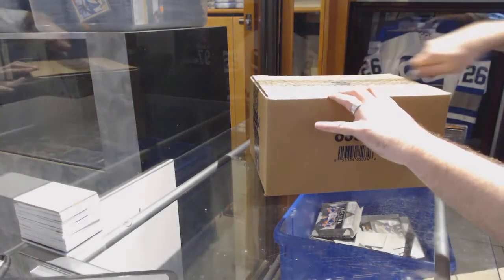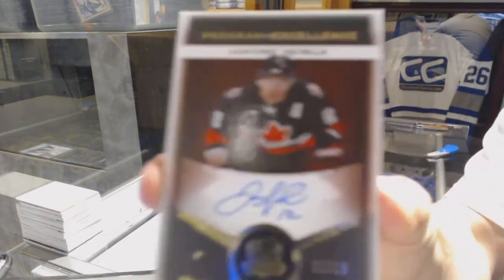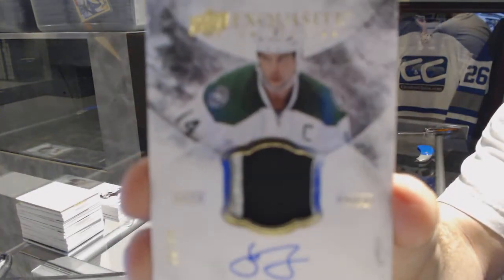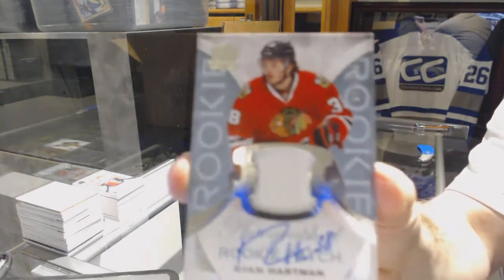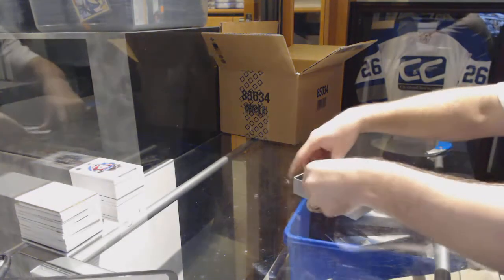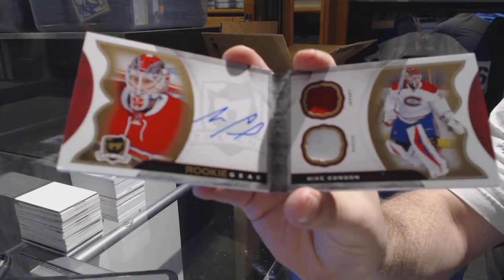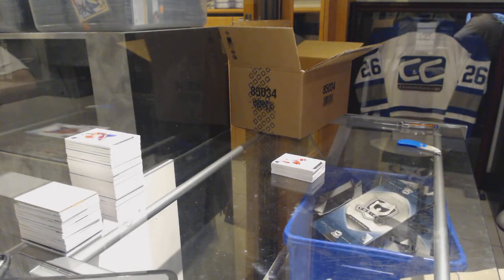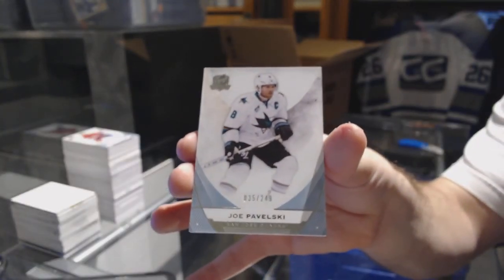MCDAVID! 15-16 Upper Deck The Cup 6 Tin Hockey Case Break - C&C GB #7117